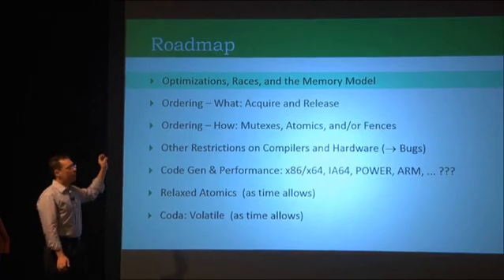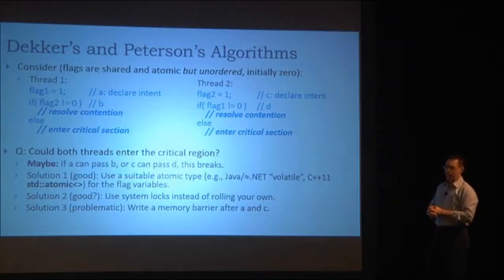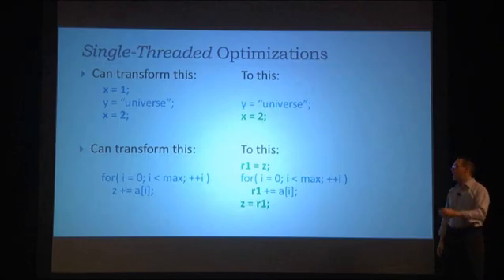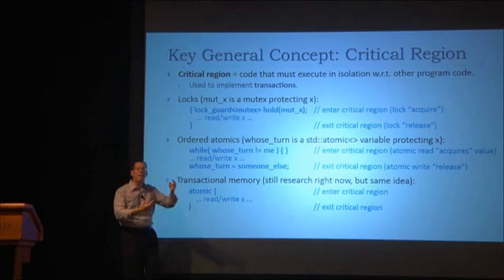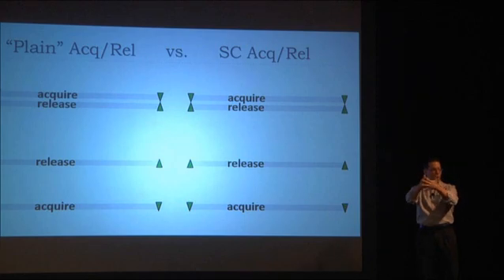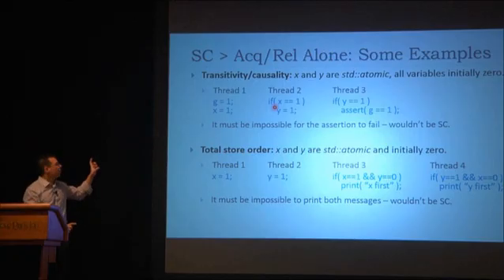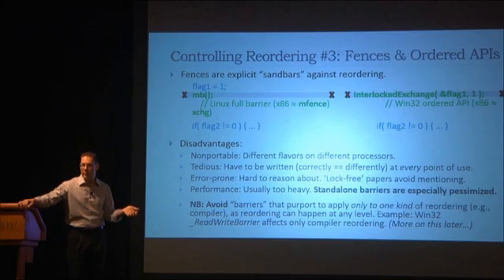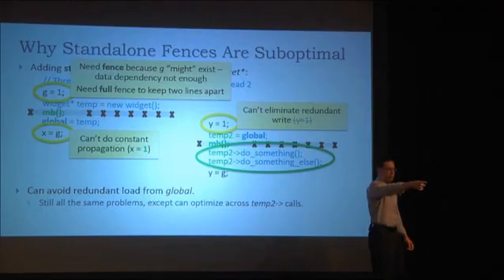C++ and Beyond 2012 - Herb Sutter: Atomic Weapons (Part 1)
This session in one word: Deep.

It's a session that includes topics I've publicly said for years is Stuff You Shouldn't Need To Know and I Just Won't Teach, but it's becoming achingly clear that people do need to know about it. Achingly, heartbreakingly clear, because some hardware incents you to pull out the big guns to achieve top performance, and C++ programmers just are so addicted to full performance that they'll reach for the big red levers with the flashing warning lights. Since we can't keep people from pulling the big red levers, we'd better document the A to Z of what the levers actually do, so that people don't SCRAM unless they really, really, really meant to.

Topics Covered:

 - The facts: The C++11 memory model and what it requires you to do to make sure your code is correct and stays correct. We'll include clear answers to several FAQs: "how do the compiler and hardware cooperate to remember how to respect these rules?", "what is a race condition?", and the ageless one-hand-clapping question "how is a race condition like a debugger?"
 - The tools: The deep interrelationships and fundamental tradeoffs among mutexes, atomics, and fences/barriers. I'll try to convince you why standalone memory barriers are bad, and why barriers should always be associated with a specific load or store.
 - The unspeakables: I'll grudgingly and reluctantly talk about the Thing I Said I'd Never Teach That Programmers Should Never Need To Now: relaxed atomics. Don't use them! If you can avoid it. But here's what you need to know, even though it would be nice if you didn't need to know it.
 - The rapidly-changing hardware reality: How locks and atomics map to hardware instructions on ARM and x86/x64, and throw in POWER and Itanium for good measure – and I'll cover how and why the answers are actually different last year and this year, and how they will likely be different again a few years from now. We'll cover how the latest CPU and GPU hardware memory models are rapidly evolving, and how this directly affects C++ programmers.